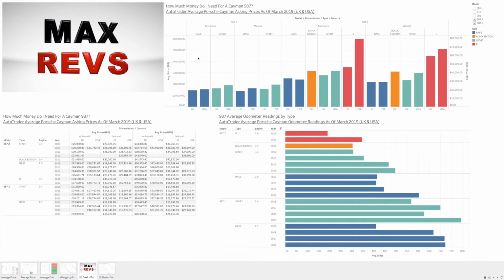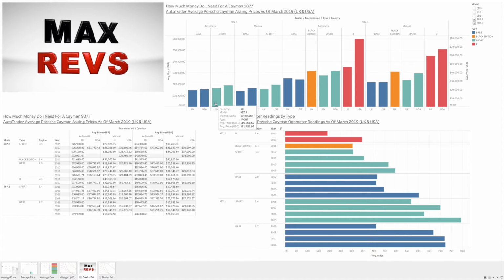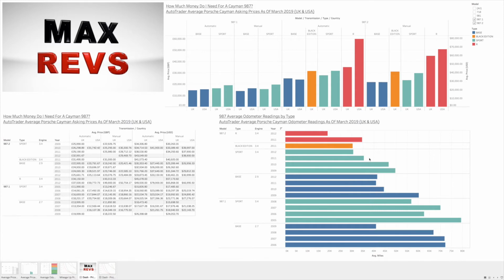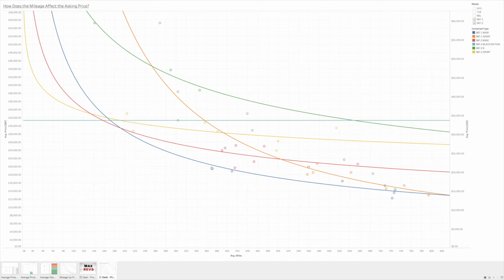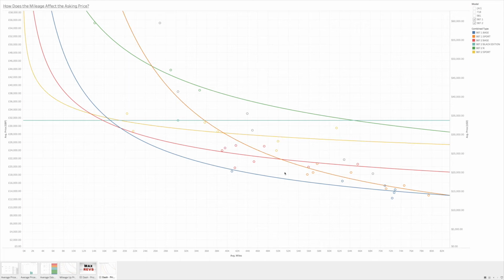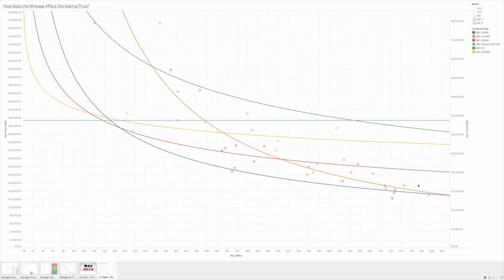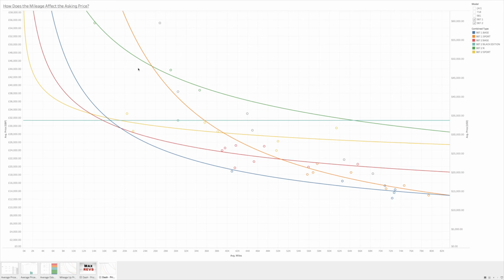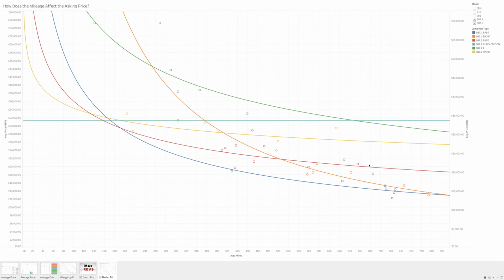Porsche Cayman 987 Used Car Depreciation Analysis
You guys asked for this video, and I was happy to help out!! In a previous video on this channel, some of you wanted to see a specific price breakdown for just the Porsche Cayman 987. Hope you enjoy it.